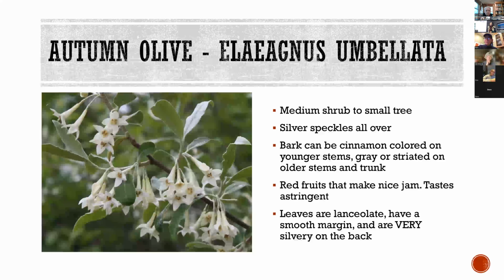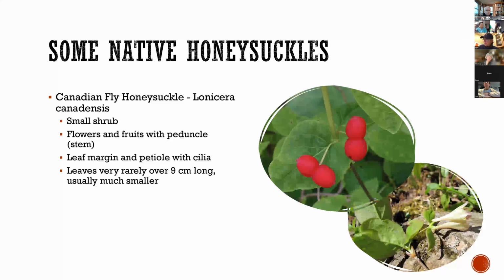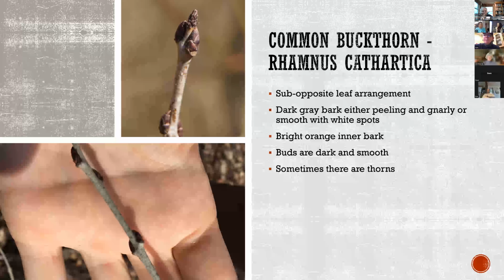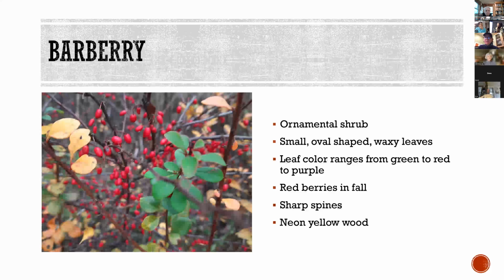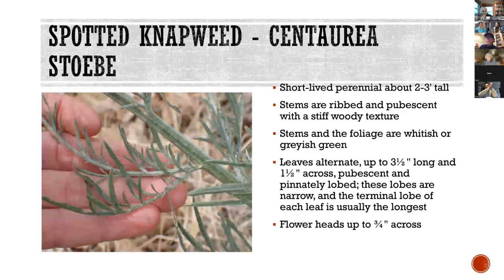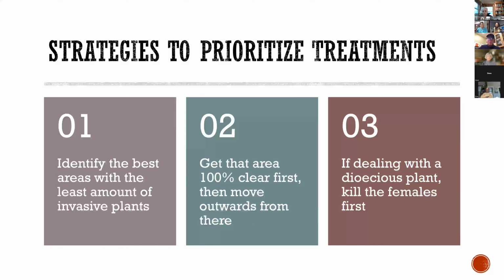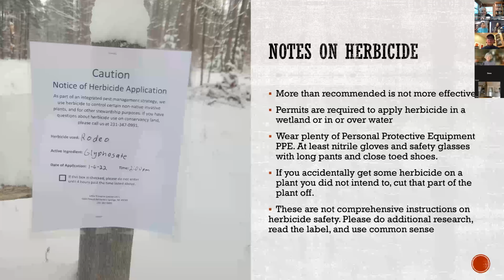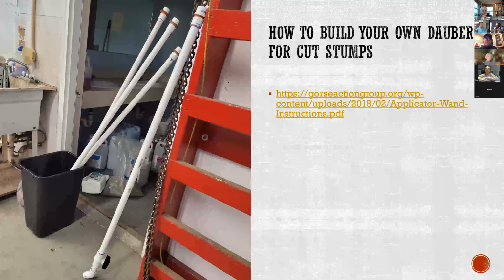Invasive Species Management on Your Land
Join us for a informative webinar on the common invasive plants found in Northern Michigan. Our expert will discuss the identification and management of these plants on your own property. Learn how to effectively control and prevent the spread of invasive species in your area. Don't miss out on this opportunity to become a steward of the environment and protect the natural beauty of Northern Michigan.